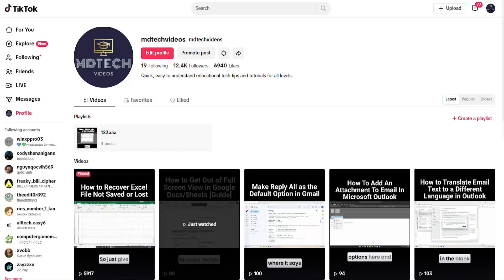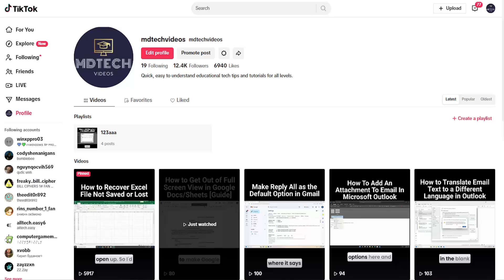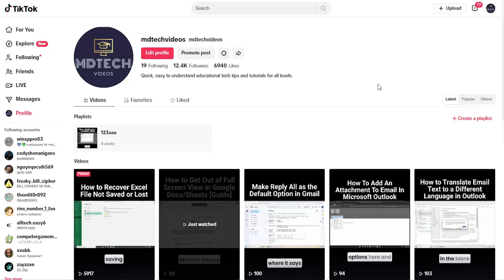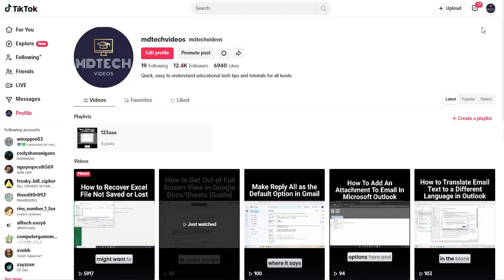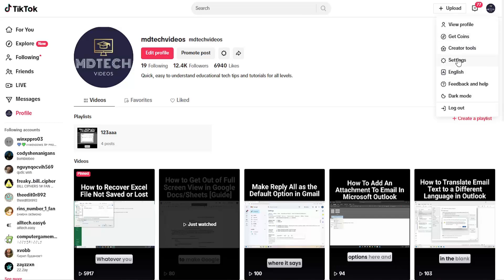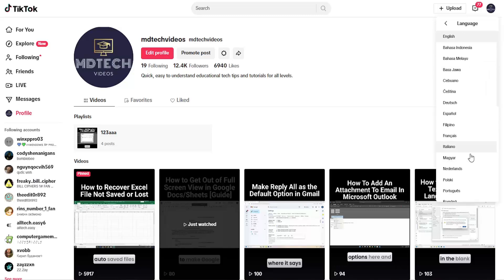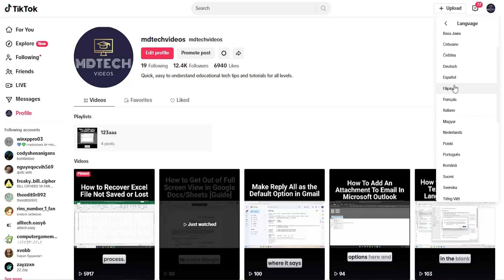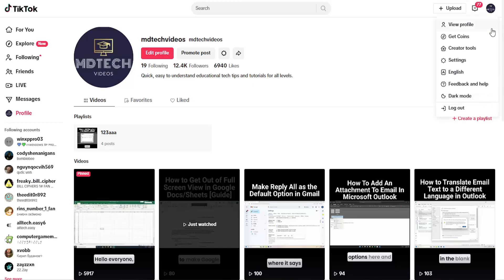How To Change Language On TikTok PC [Guide]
This guide explains how to change the language on TikTok for PC, allowing users to personalize their viewing experience. By adjusting the language settings, you can ensure the app displays content, captions, and interface in your preferred language. This feature is helpful for non-native speakers or those who want to explore content in different languages. Changing the language on TikTok PC is a quick process, providing a more customized and comfortable browsing experience.

Issues addressed in this tutorial:
how to change language on TikTok
how to change language on TikTok pc
how to change language on TikTok from spanish to english
how to change language back to english on TikTok

This tutorial will apply for iOS (iPhone, iPad), Android, and Windows devices running the TikTok mobile or desktop app.